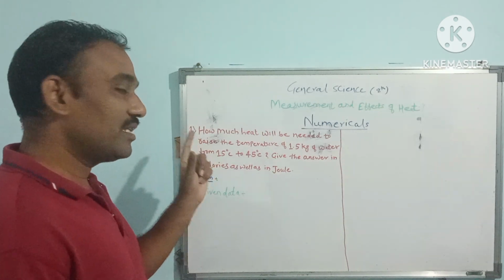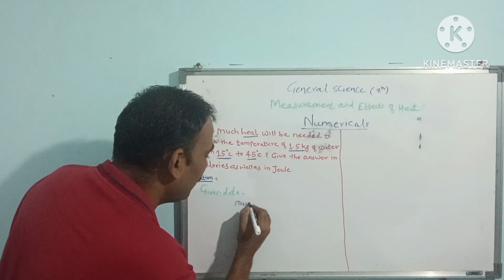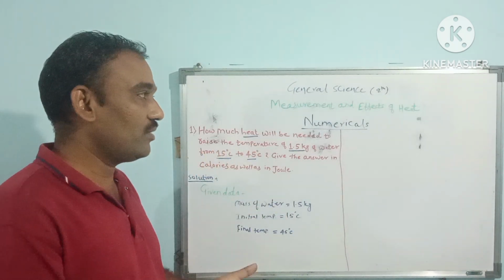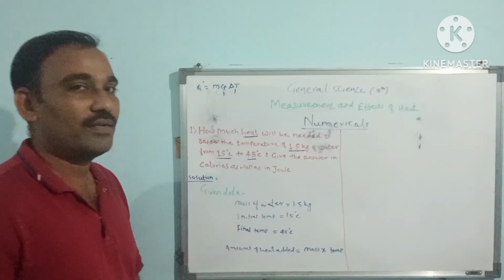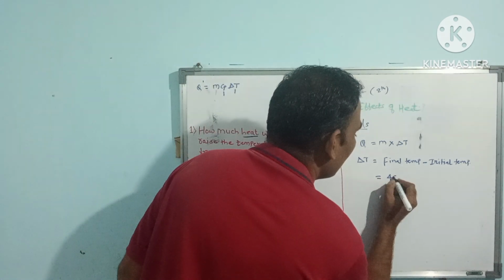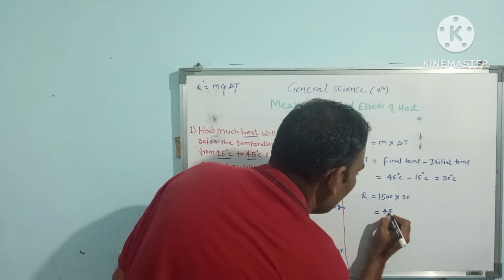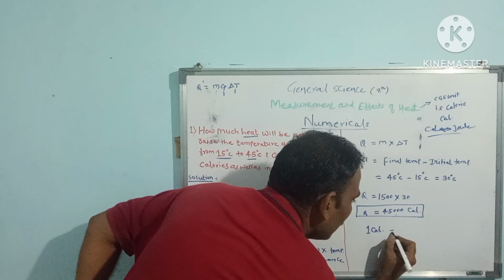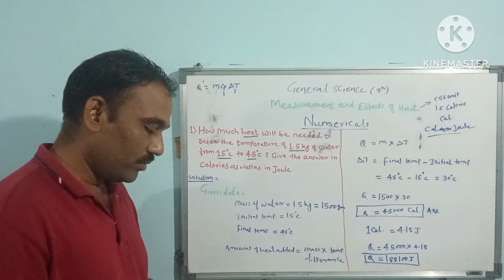Numericals on heat for 8th science class